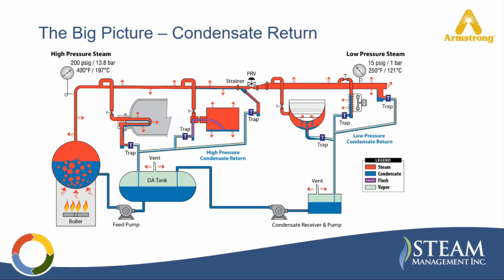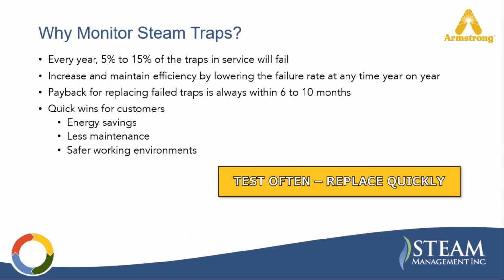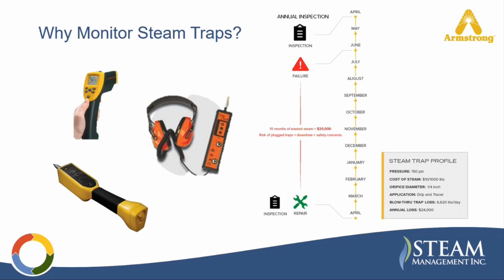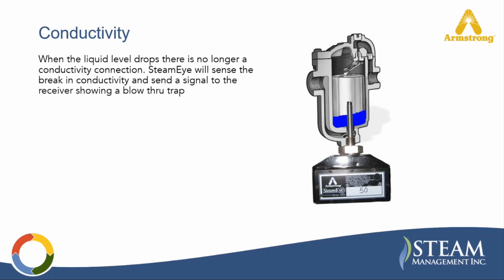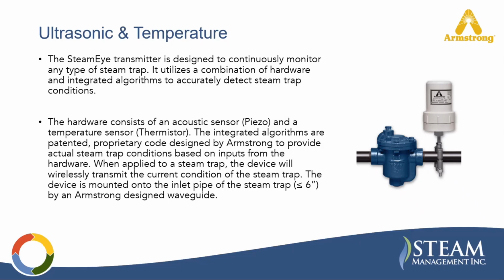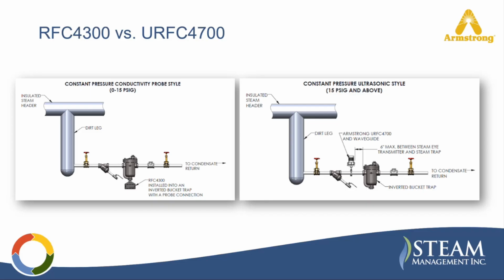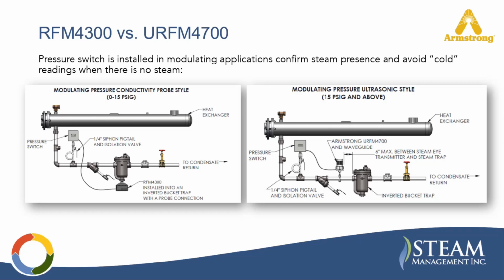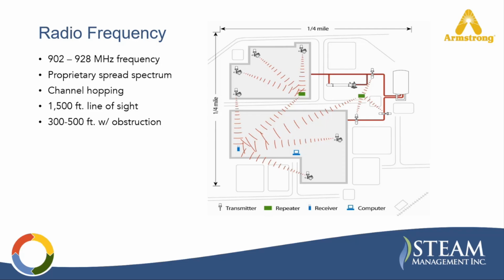Armstrong Steam Trap Monitoring Webinar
Ian Geiger, Product Manager for the Thermal Insight Group at Armstrong International, will provide an overview of why steam trap monitoring is important and how Armstrong’s SteamEye solution delivers continuous visibility into steam trap performance. It will explain how failed traps can lead to energy loss, process issues, and increased maintenance effort, and how SteamEye uses wireless monitoring to identify conditions such as normal operation, cold traps, and blow-through failures in real time. The session will also cover the different monitoring technologies available for various applications, along with the key system components—transmitters, repeaters, and gateways—that work together to collect, transmit, and deliver actionable steam system data.

Learning Objectives:
-Understand the role of steam traps and why monitoring is critical to system performance
-Identify the common failure modes of steam traps and their impact on energy and process reliability
-Explain how continuous monitoring differs from traditional manual inspection
-Describe how the SteamEye system detects and reports steam trap conditions
-Differentiate between the available monitoring technologies and their ideal applications
-Understand the key components of a wireless monitoring system (transmitters, repeaters, gateways)
-Recognize how monitoring data can be used to improve maintenance decisions and system efficiency

Ian Geiger is a Product Manager for the Thermal Insight Group at Armstrong International. He has been with Armstrong for six years, supporting steam and condensate applications across roles including Product Manager, Application Engineer, and Project Manager. In his current role, Ian oversees Armstrong’s steam trap management platform (SAGE), as well as the development and deployment of Armstrong’s trap testing solutions, including the UMT handheld testing device and the SteamEye continuous monitoring system. Ian works closely with customers, partners, and internal engineering teams to translate system-level steam expertise into practical solutions that enhance reliability, reduce energy loss, and improve overall operational outcomes. His experience spans a wide range of industries, where he supports the implementation of monitoring strategies that enable more proactive maintenance and data-driven decision-making within steam systems.